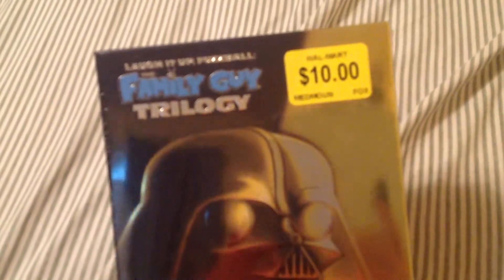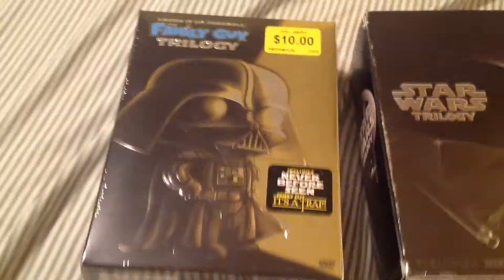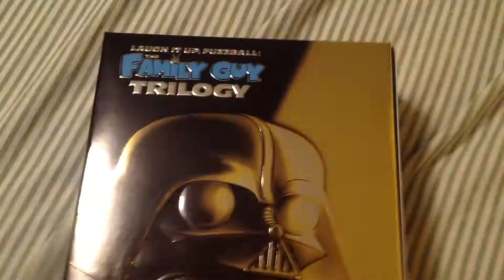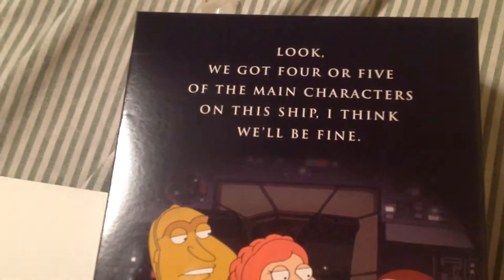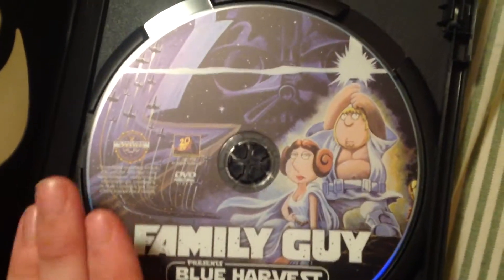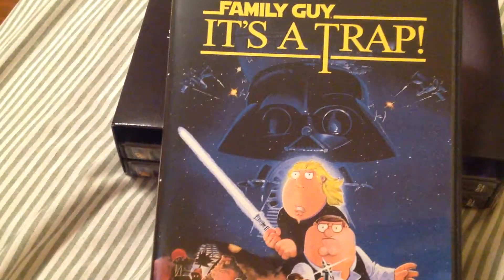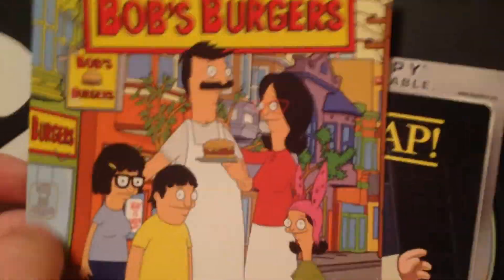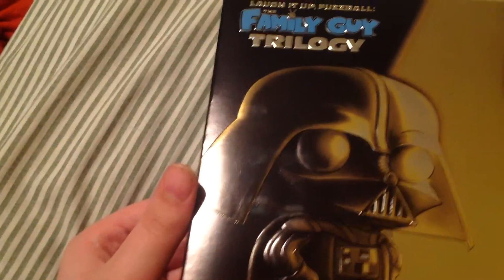Family Guy Trilogy DVD Unboxing